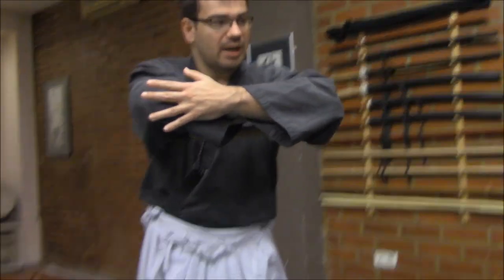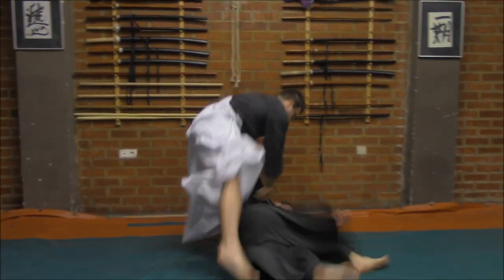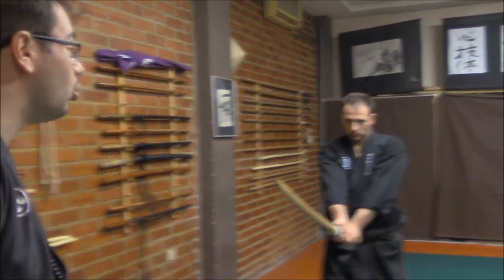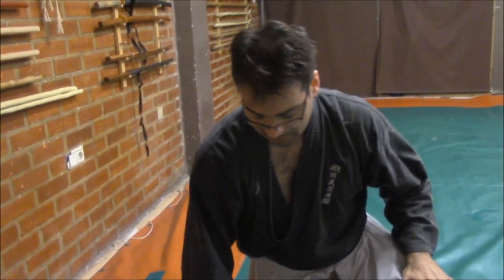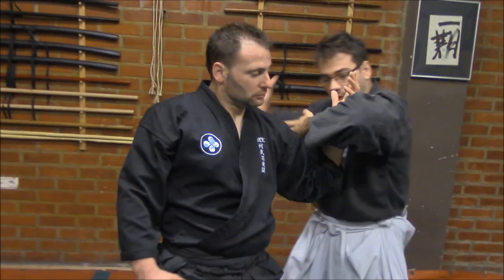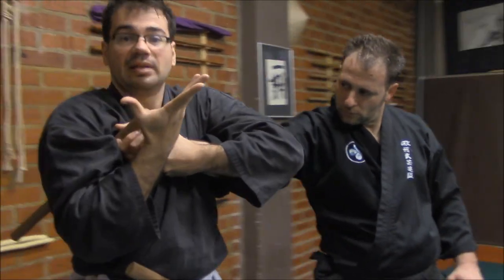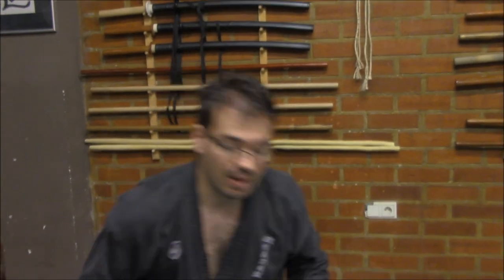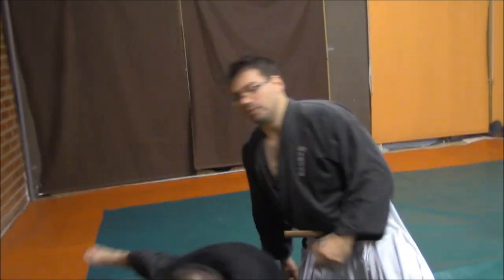Ogawa Ryu - 自然の伝統 Shizen no Dentou 円内の法 - ENDAI NO HOU - 2015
International Training in Spain
Single Moments
Shidoshi Luis Nogueira
Valencia - Spain